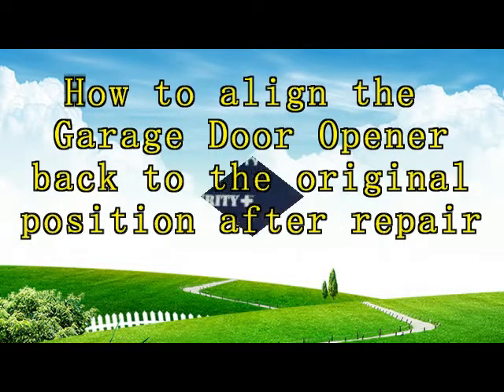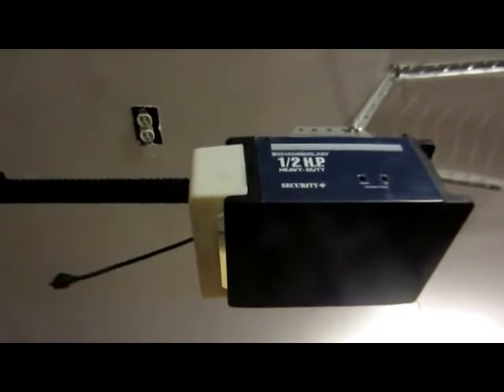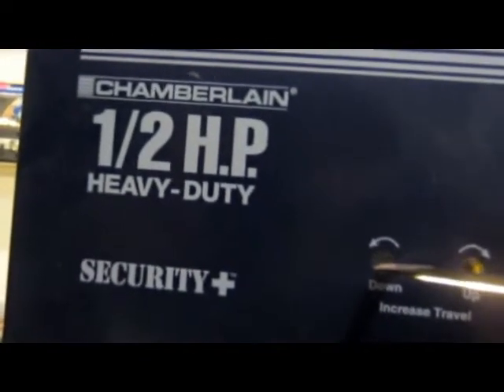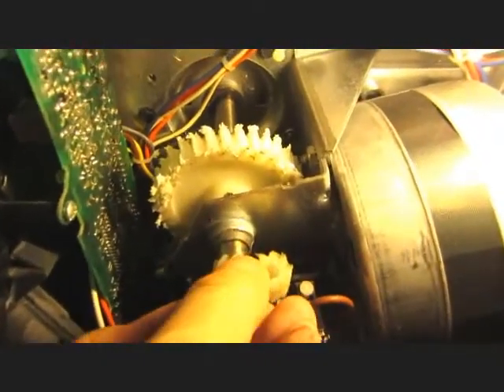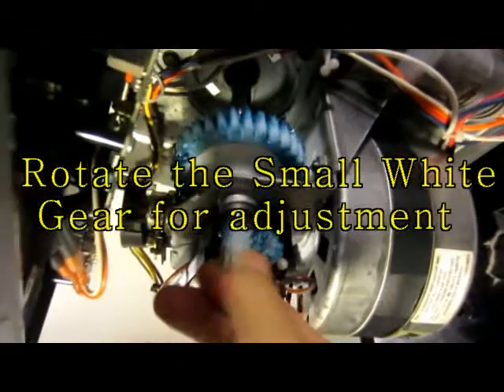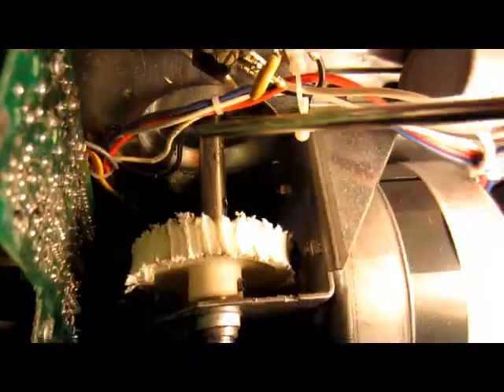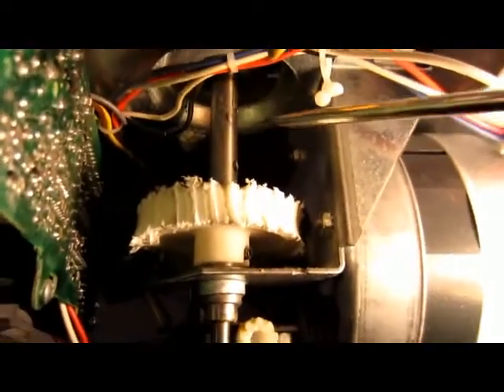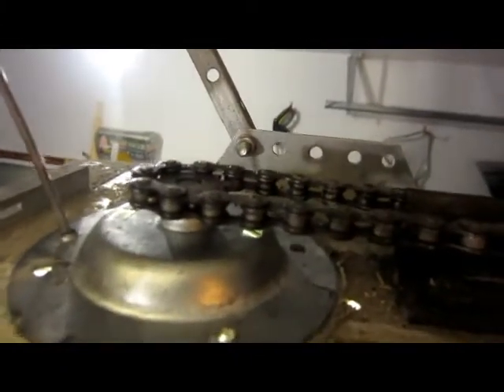How to repair Garage Door Opener? Chain Alignment: Liftmaster, chamberlain, Craftsman, Sears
How to align the chain of the garage door opener after repair or replacement of parts?

This method can be applied to following models : Liftmaster, chamberlain, Craftsman, Sears, Master Mechanic and Wayne Dalton models.